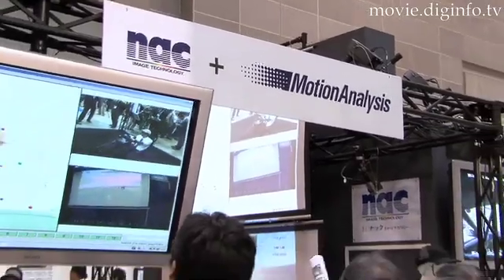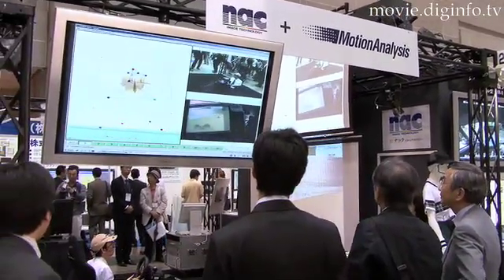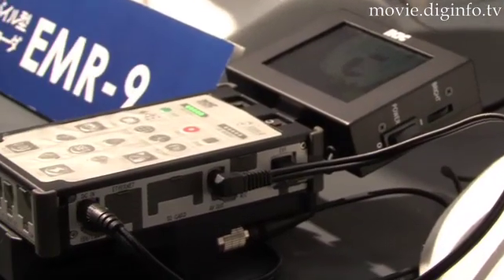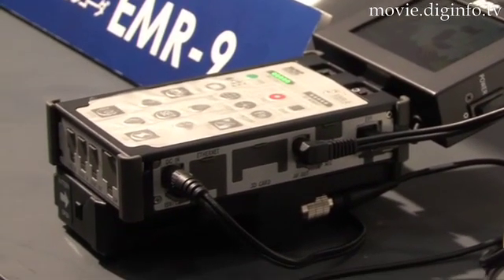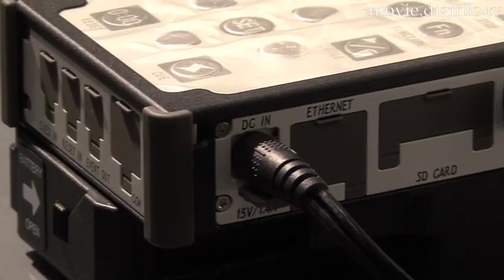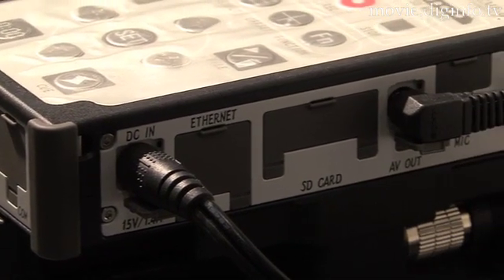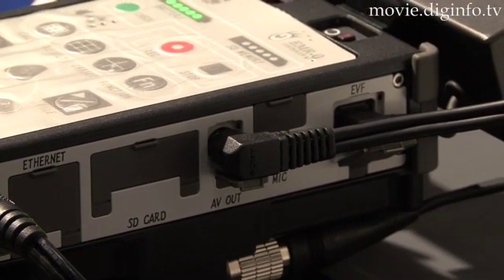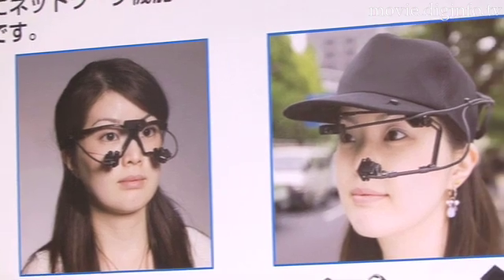View Tracker EMR-9 by nac Image Technology : DigInfo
NAC Image Technology exhibited its latest eye tracking system, the EMR-9 Eye Mark Recorder, at the 2008 Industrial Virtual Reality Expo.
The EMR-9 uses an SD card to record data and integrates the controller area with the data recording area to achieve a remarkably compact, lightweight, mobile device. The head unit is designed to be worn like lightweight sports glasses or a hat and can more easily measure and track the user's line of sight with excellent accuracy in various settings such as at sports arenas.
The new eye tracking system also supports high speed sampling at speeds up to 240Hz and is also equipped with a network function to enable monitoring control of images viewed with multiple EMR-9 devices.